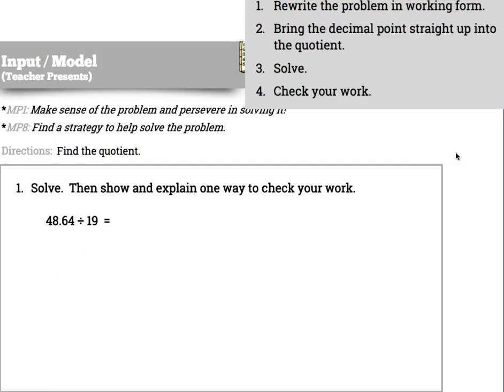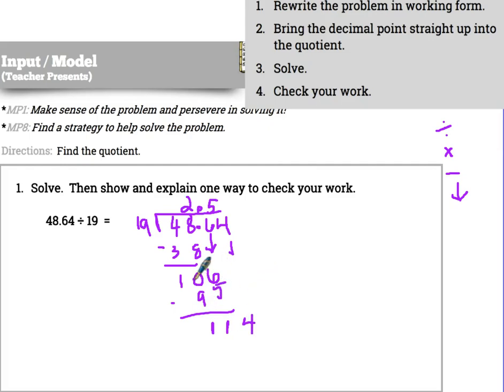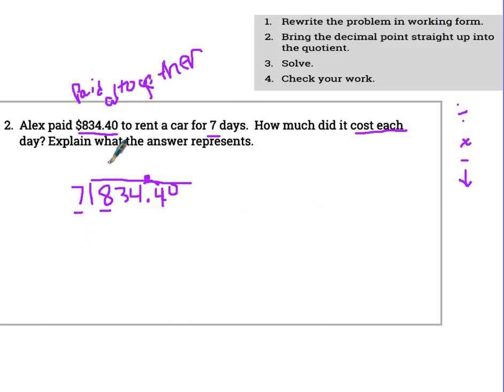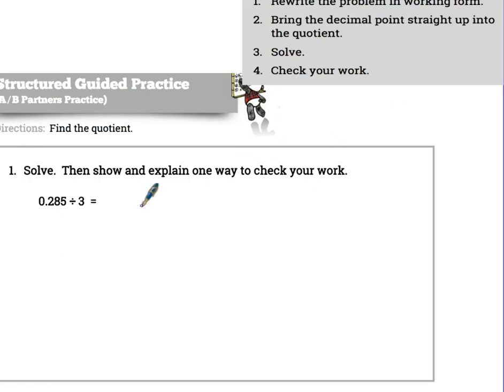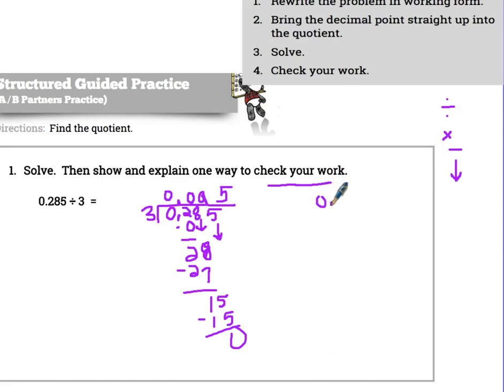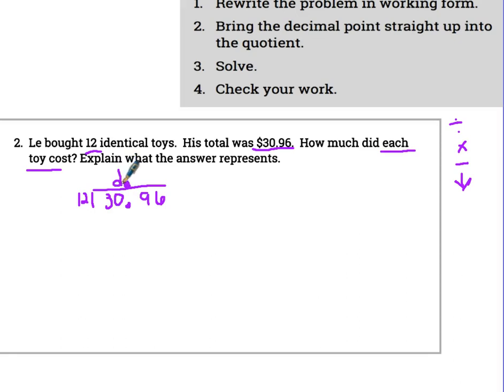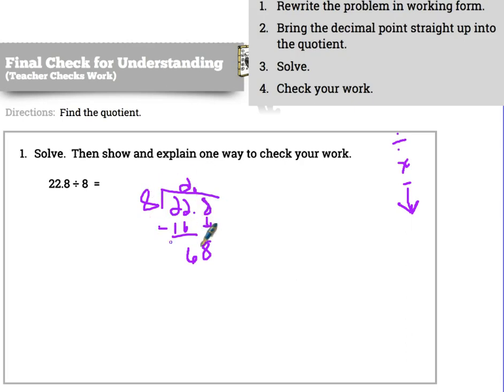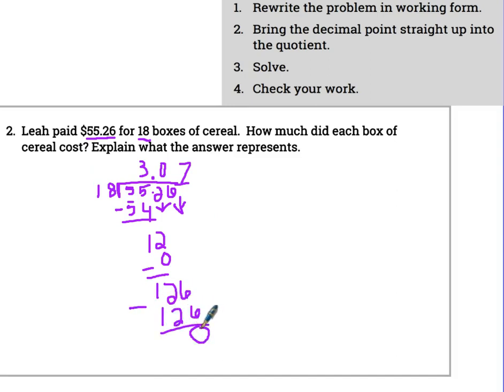division of decimals by whole numbers